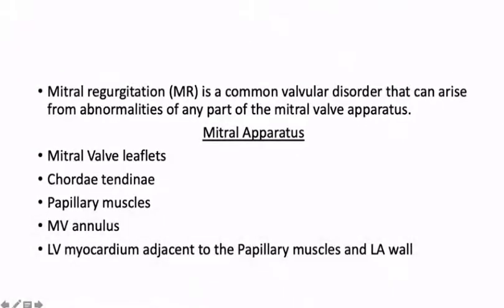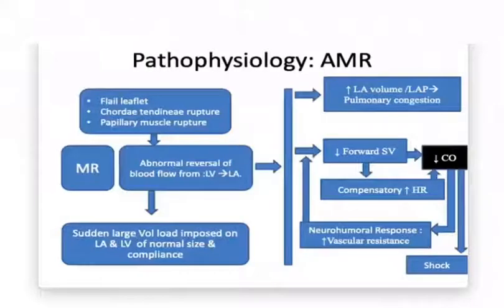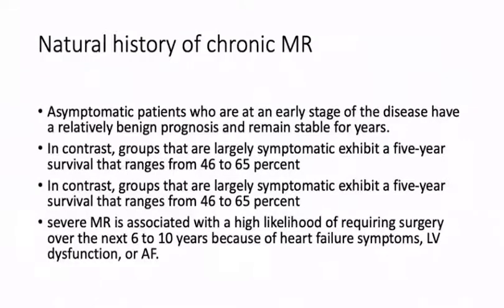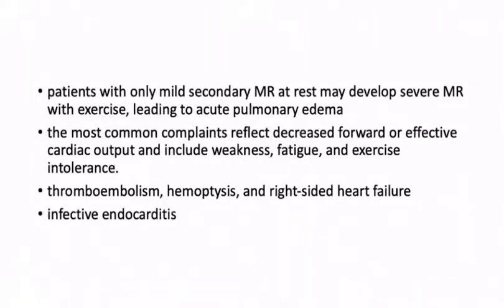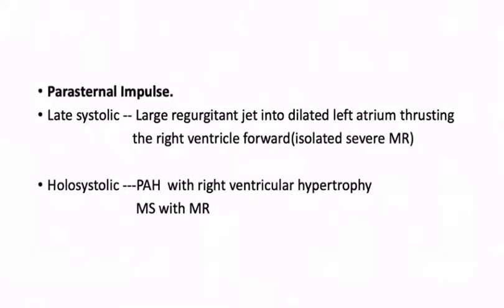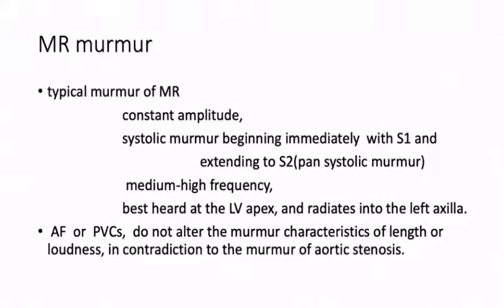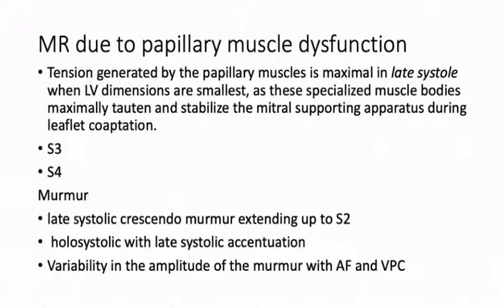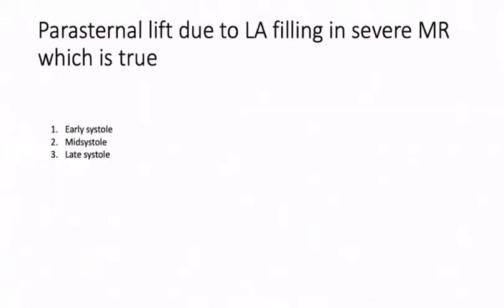Clinical assessment of Mitral Regurgitation Dr Guru Chaithanya